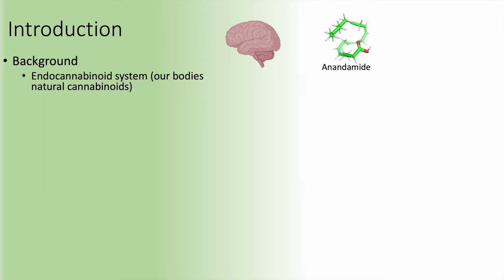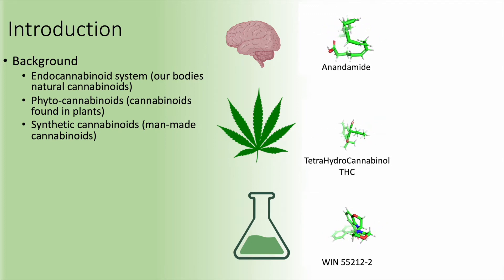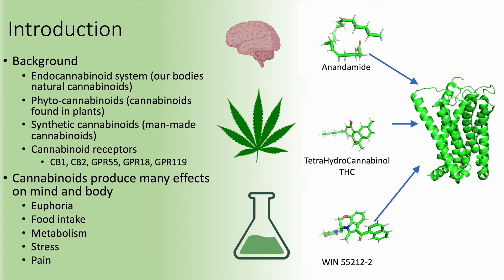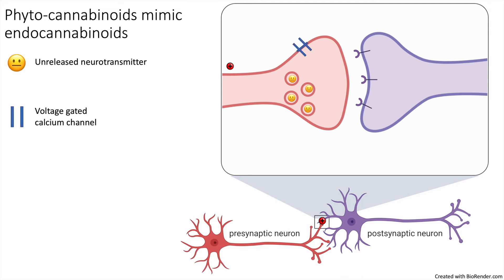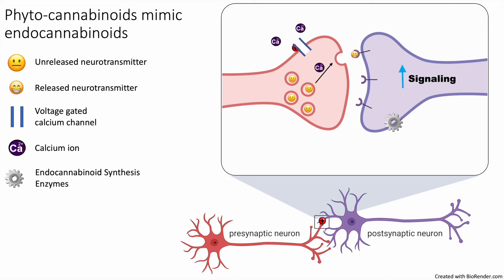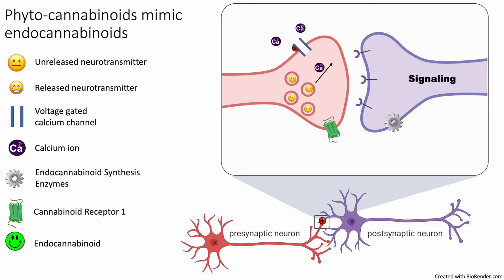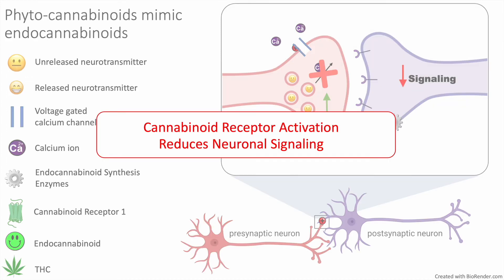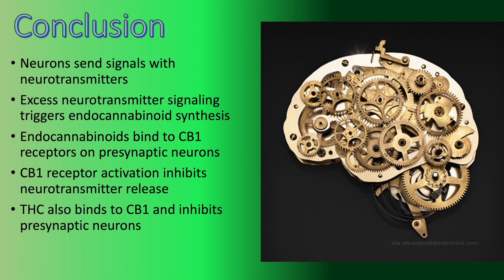THC Mechanism of Action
Here I describe the mechanism in which THC affects neuronal signaling